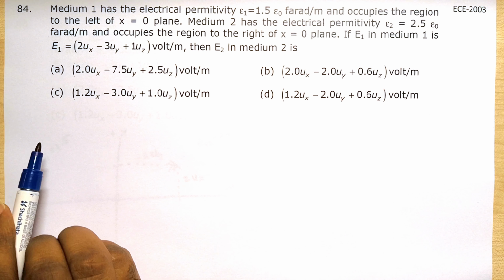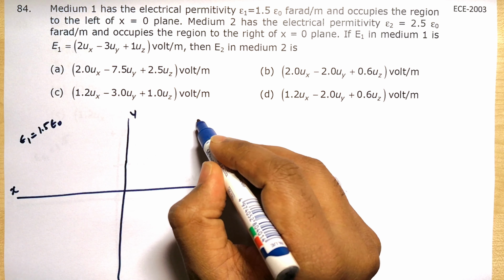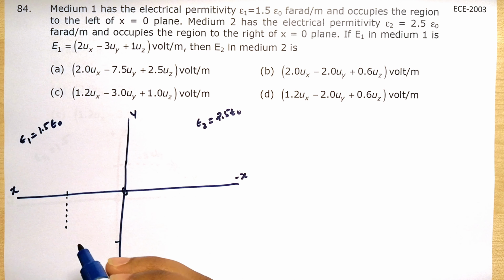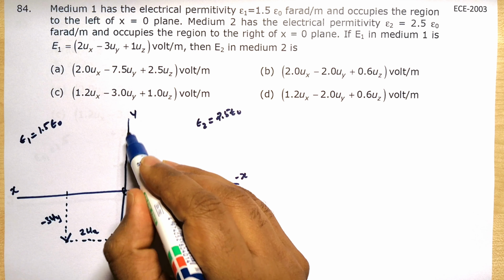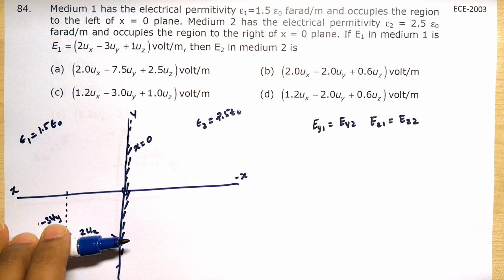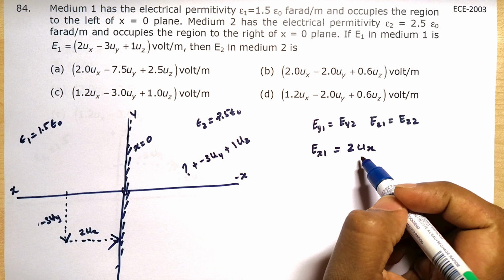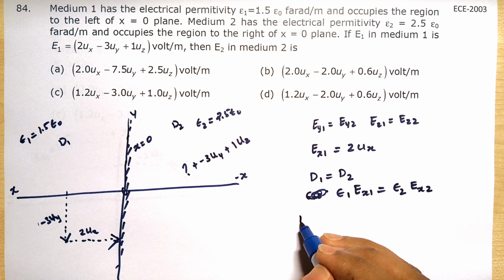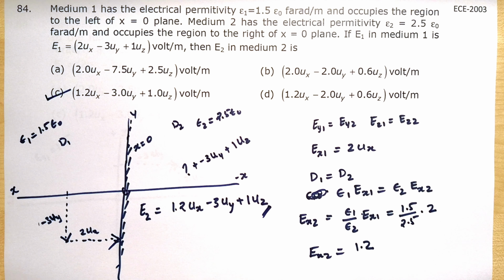Electromagnetic wave at the interface between two mediums (GATE 2021)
Electromagnetic wave at the interface between two mediums (GATE 2021): We find the electric field vector as it propagates through the interface between two mediums. The tangential electric field components remain the same whereas the normal electric fields undergo a change in magnitude depending on the electric flux in the two medium.
This question is taken from GATE 2003 electronics and communication paper (Question 84).

This problem requires visualization of the fields and vectors to arrive at the right answer.

1) Electromagnetic Field Theory by Uday A. Bakshi Late Ajay V. Bakshi (Author).

2) Problems & Solutions in Electromagnetic Field theory by Anoop Singh Poonia & Dr. K. C. Roy.